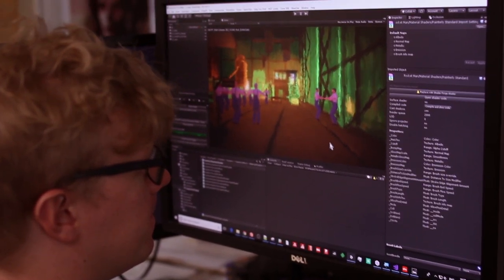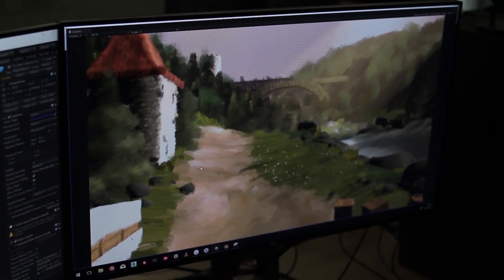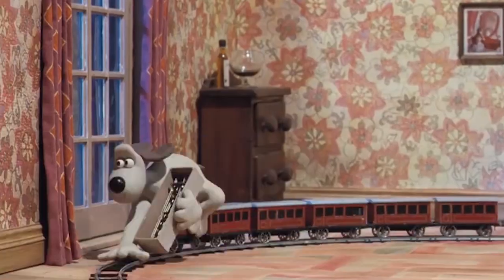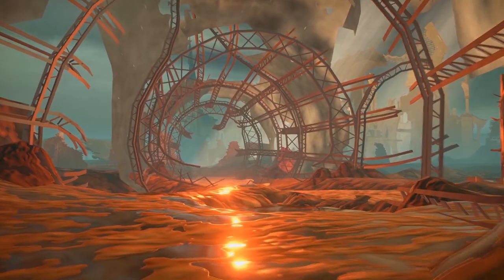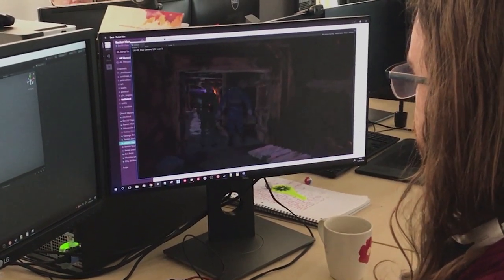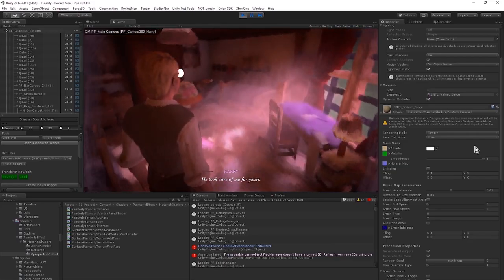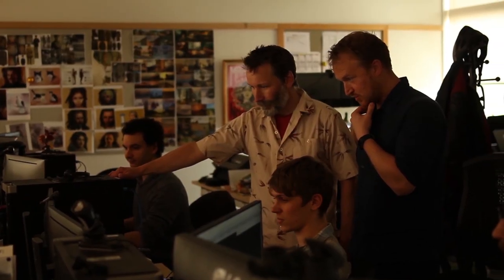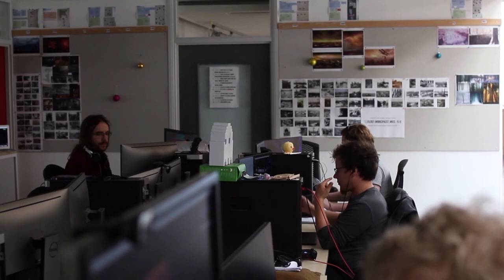11-11: Memories Retold - Vlog #5 - Teaching a Game Engine to Paint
Teaching a game to become an artist isn't your average programming project. In the latest 11-11:Memories Retold production vlog, we find out how the team at DigixArt handled the challenge.

11-11: Memories Retold is coming to Playstation 4, Xbox One, and Steam on November 9th, 2018.